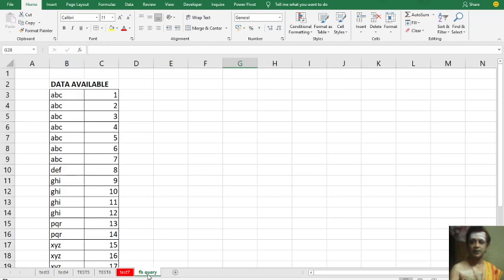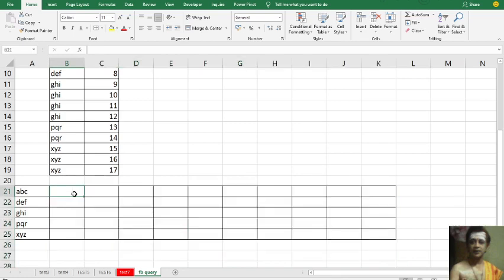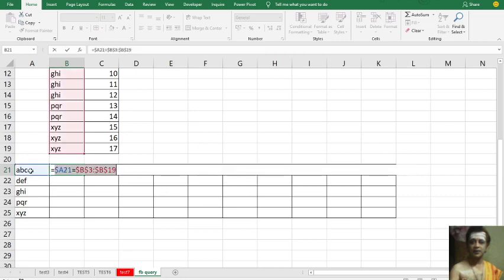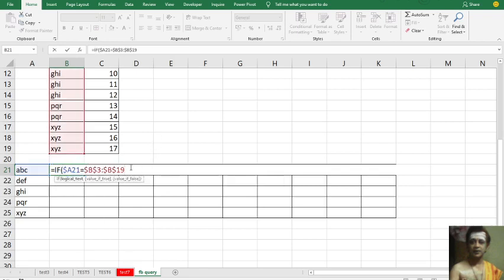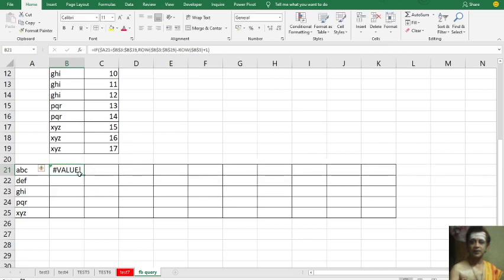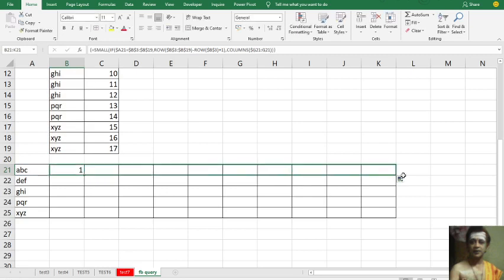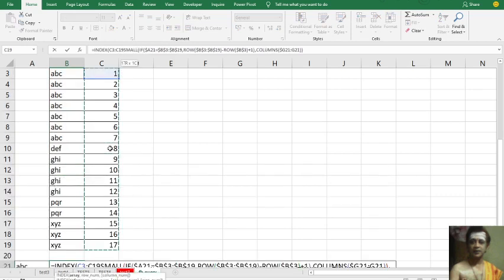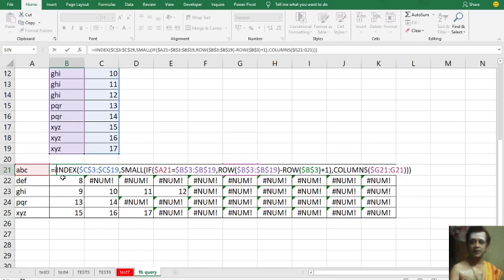facebook query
i explained  Dynamic way to extract records  with array functions